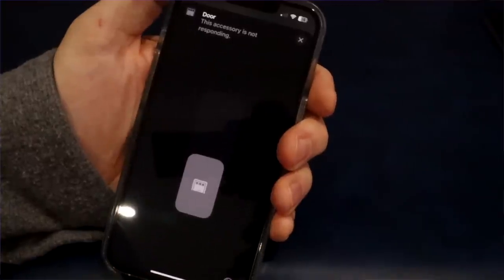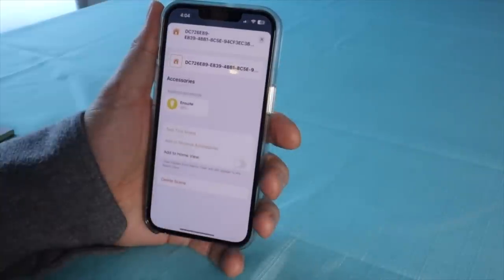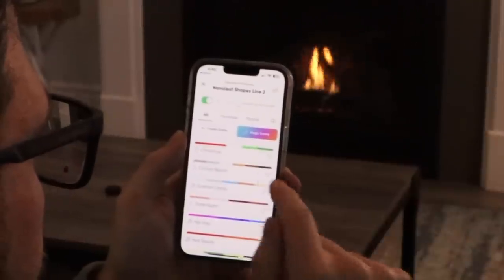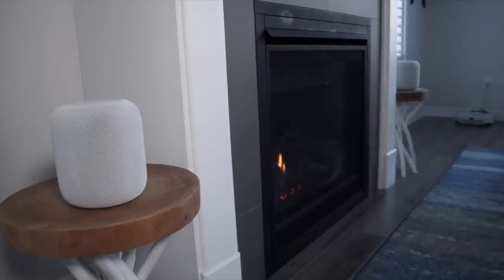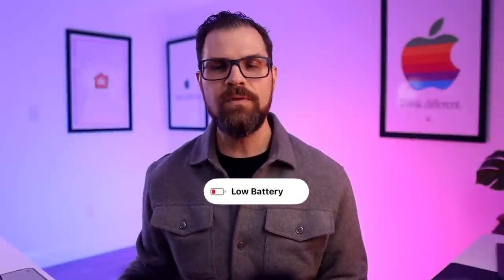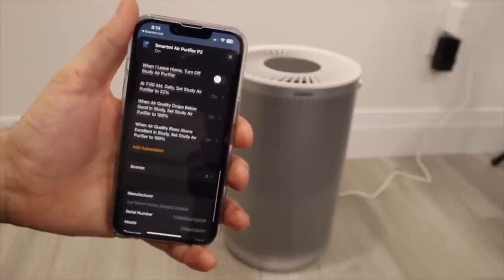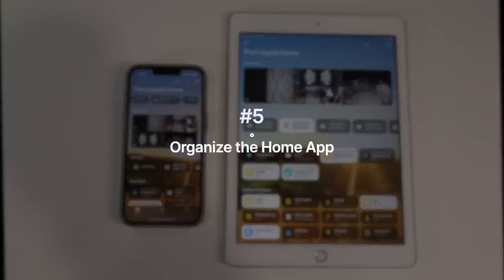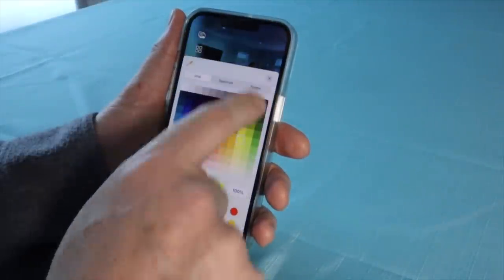2023 - Time for a Smart Home Cleanup!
Happy New Year! It's time for a Smart Home Tune Up

A little love and maintenance in your Smart Home goes a long way. Prevent unnecessary frustration, errors and an over complicated set up to enjoy the most out of your Smart Home!

In this video, I will share quick tips for easy maintenance and resolution of common issues within your Smart Home.

Chapters:

New Years Cleanup
How to check your HomeHub: From the main screen of the Home app, click the three dots in the top right/ Home Settings/ Home Humbs & Bridges

How to change the wallpaper in the Home App: From the main screen of the Home app, click the three dots in the top right /Home Settings/Home Wallpaper

How to edit the list order of your rooms (and Cameras, Favourites/Scenes) in the Home App: From the main screen of the home app, click the 3 dots in the top right/Reorder Selections

Thinking of adding recommended products to your Smart Home?

Eve Weather
Eve Window & Door Sensor
Eve Energy
Lutron Aurora Toggle Switch
Lutron Caseta
Meross Dual Smart Plug
Aqara Door & Window Sensor
Ecobee 3 Lite
Ecobee 5
Level Lock
August Lock

For my creator friends, check out Tube Buddy! Install the Tube Buddy App, I highly recommend it.